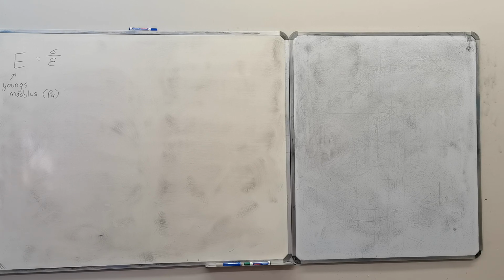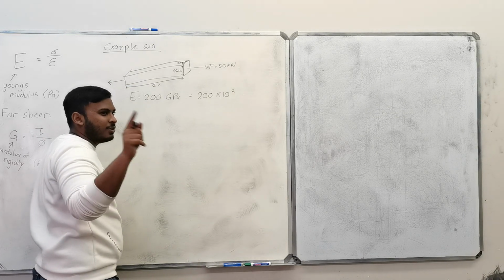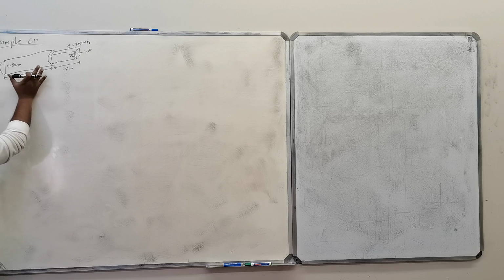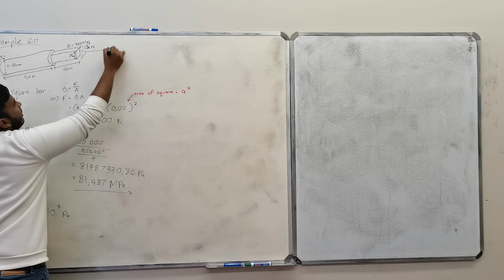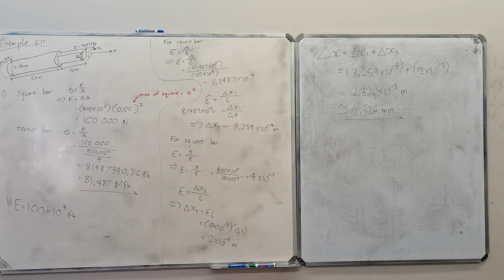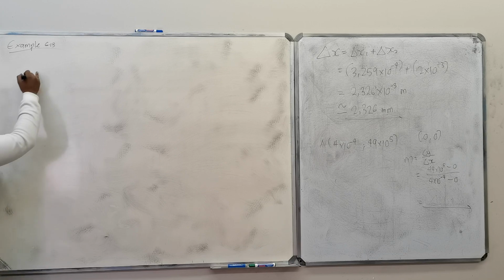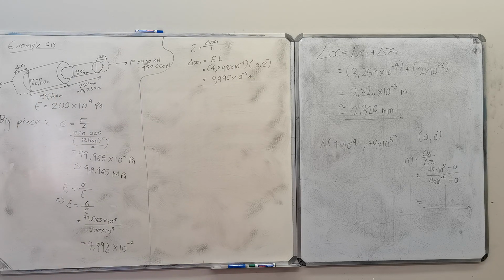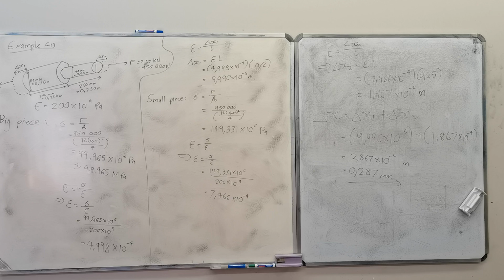Engineering Science N4 Lesson 22 Stress, Strain and Young's Modulus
Topics Discussed:
-Hooke's Law and Young's Modulus